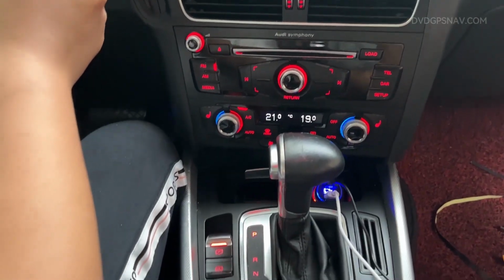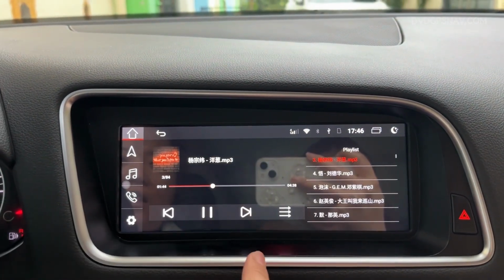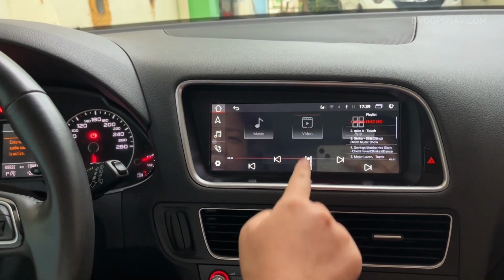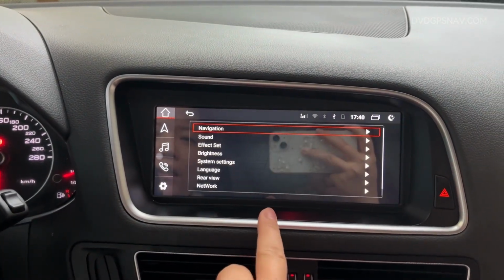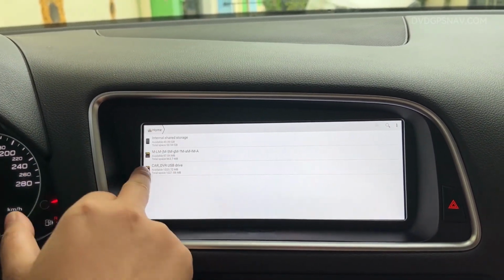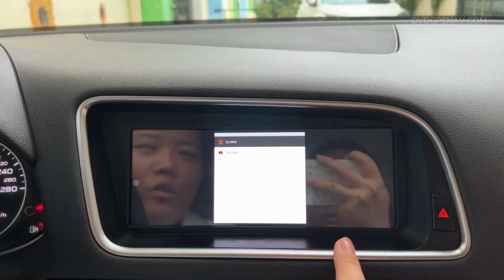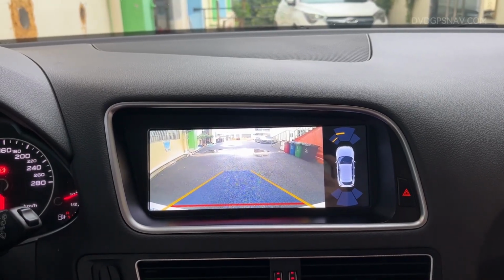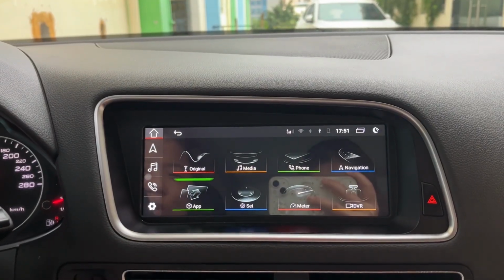2009-2017 Audi Q5 Android Radio Upgrade Apple Carplay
Upgrade your 2009–2017 Audi Q5 with this OEM-style 8.8" Android touch screen head unit.
It supports wireless Apple CarPlay and Android Auto, and replaces the factory small screen seamlessly. In this video, you’ll see the upgraded system in action — touchscreen operation, CarPlay, navigation, media playback, and more.

Features include:

8.8" HD touchscreen display
Android OS with smooth interface
Wireless Apple CarPlay & Android Auto
Full OEM-style fitment — looks factory installed
Plug-and-play installation with factory-compatible wiring
Bluetooth, WiFi, navigation, music/video support

Give your Audi Q5 a modern multimedia upgrade and enjoy a smarter driving experience.